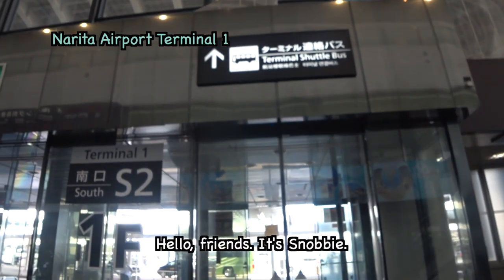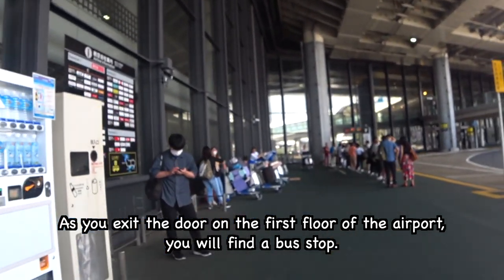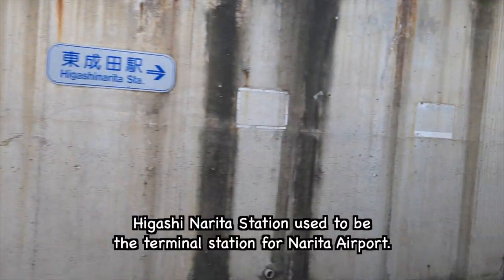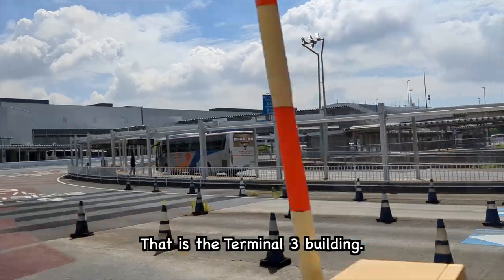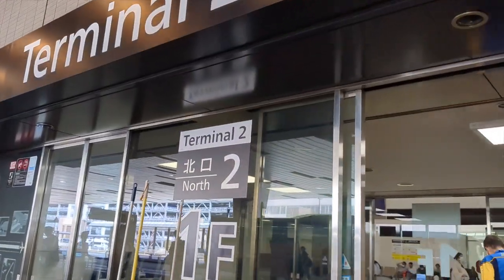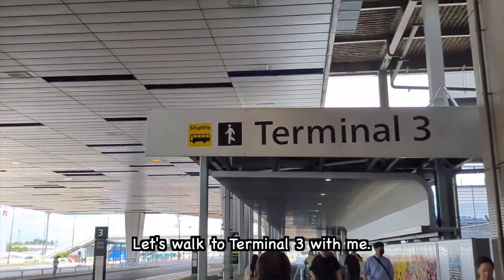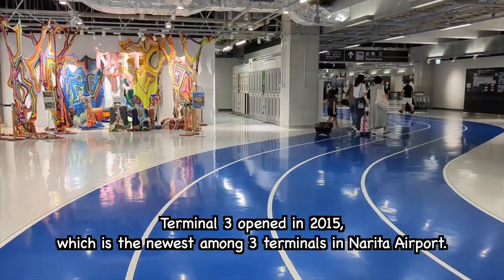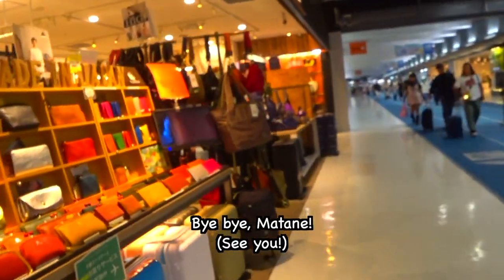Transfer Between Terminals At Narita Airport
There are three terminals in Narita Airport, Japan. What should you do if you get the wrong terminal? I'll show you what to do.
※ I'm sorry but I cannot answer any questions about immigration and security.
[MogMog Kitchen]
Profile Studio designs the design of the channel logo.